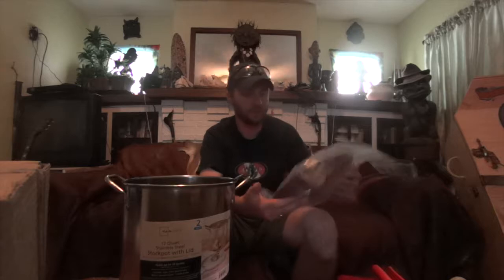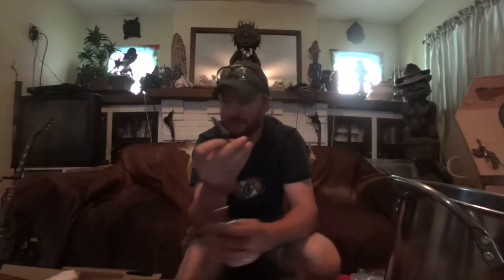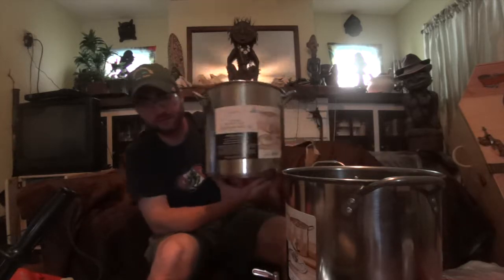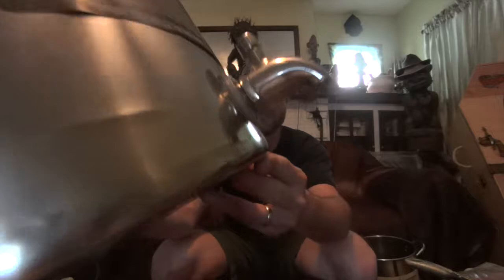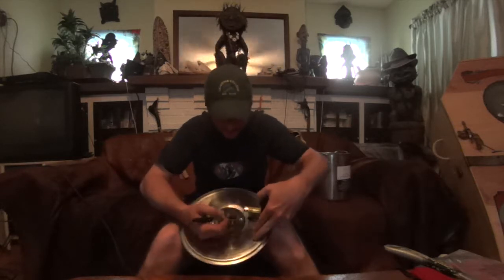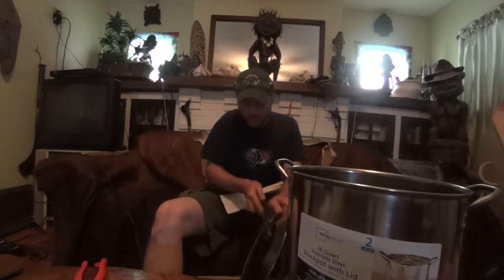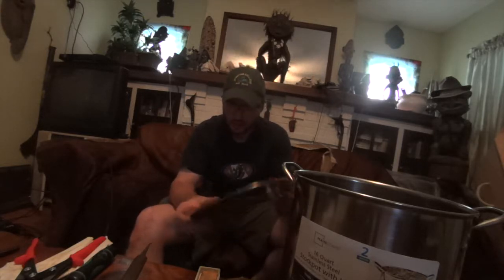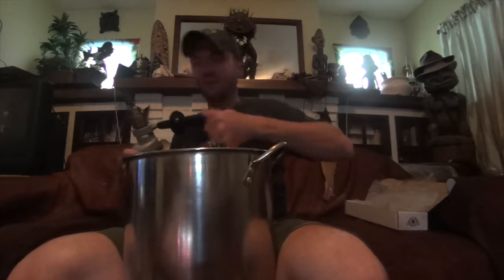Shruberkey Berkey Bastard Build Tutorial Water Filter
Berkey Filter knock off custom build tutorial with black berkey's